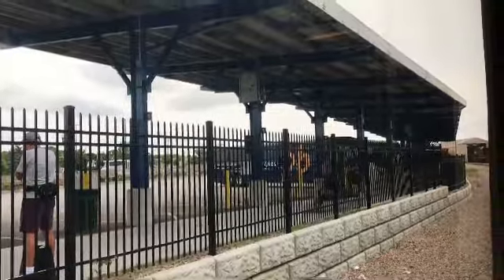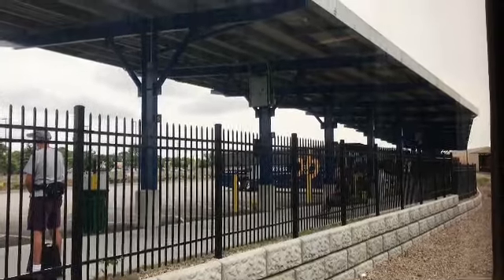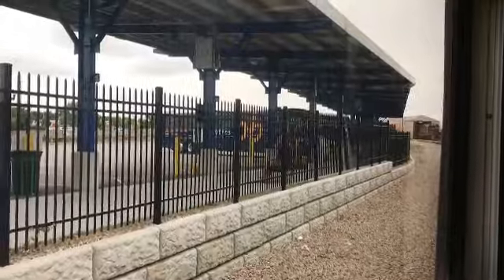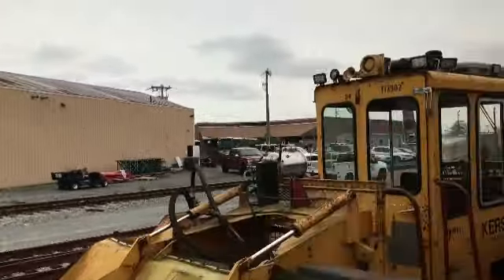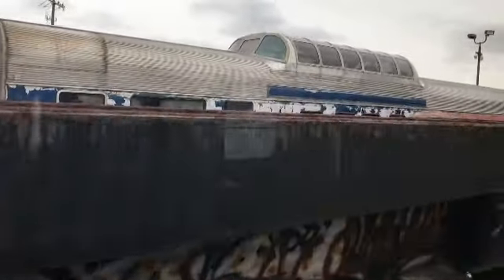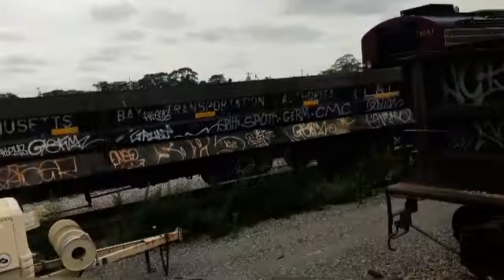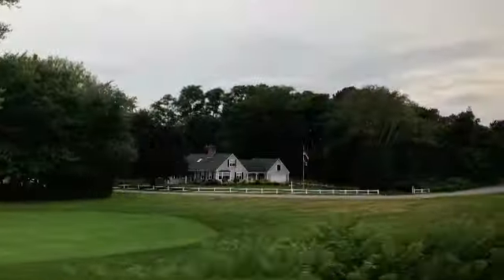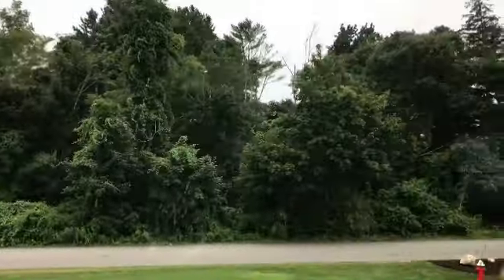Visiting The Cape Cod Central Railroad In Barnstable, Massachusetts (Part 2)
This is part 2 of the video.

In this video, me, my mom and my GG went to the Cape Cod Central Railroad in Barnstable, MA. All of the clips in this video (except the intro song) were filmed on August 4, 2021, the day we went.

Timestamps:
0:00 - Departure from Barnstable

More timestamps in another part. I’ll edit this video’s description if a video like this is up on YouTube.